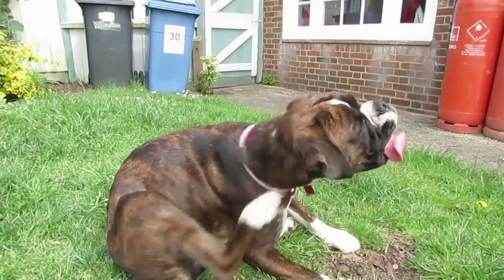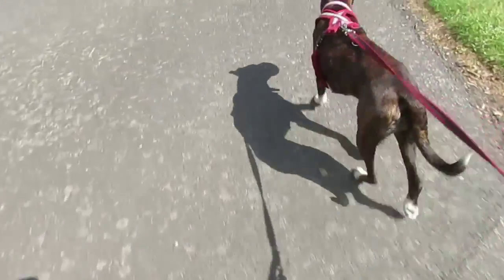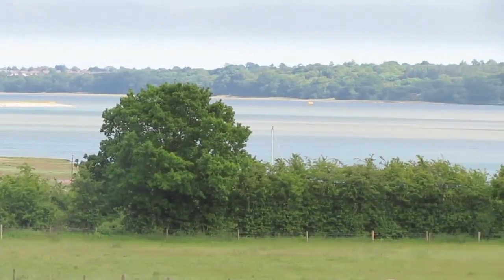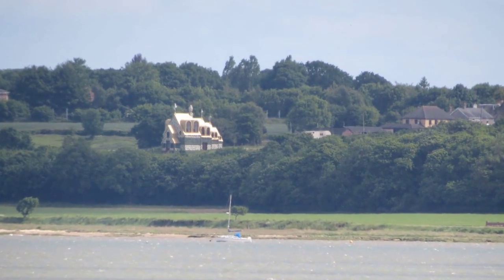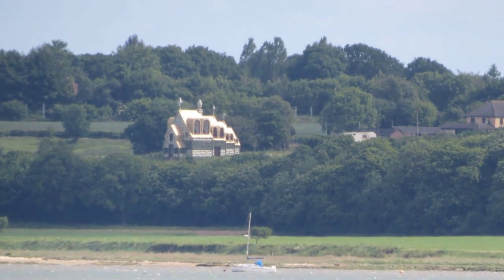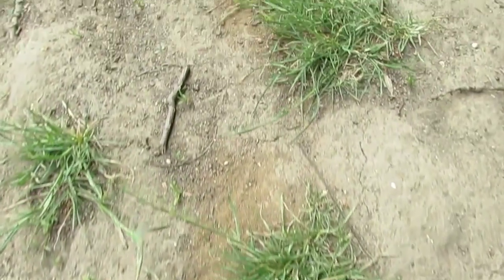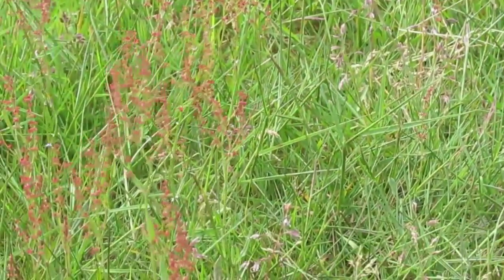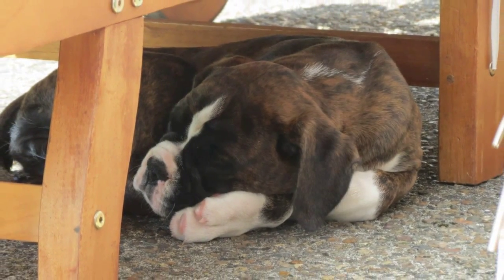Darren's 30 Days Wild in Suffolk - Day 8 A Walk to the Estuary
Darren tries combining a dog walk with a wildlife ramble along the Stour Estuary.